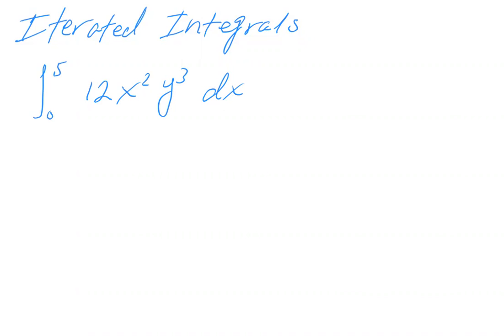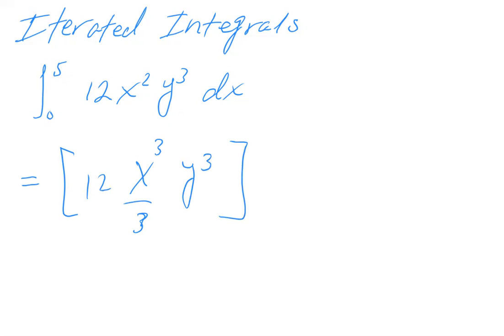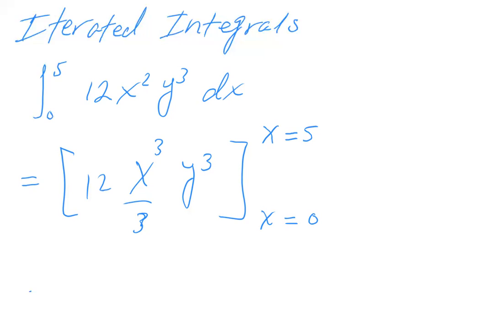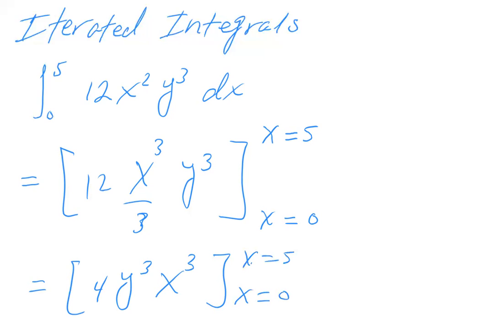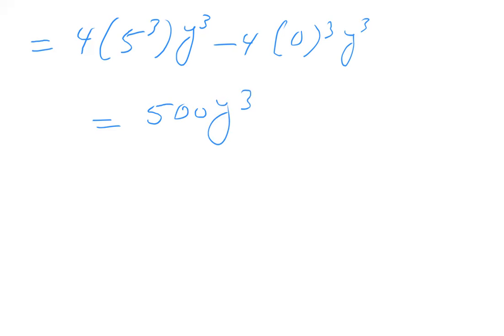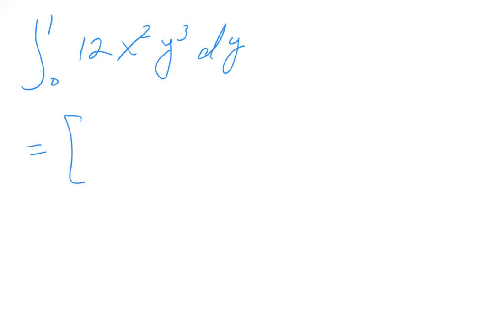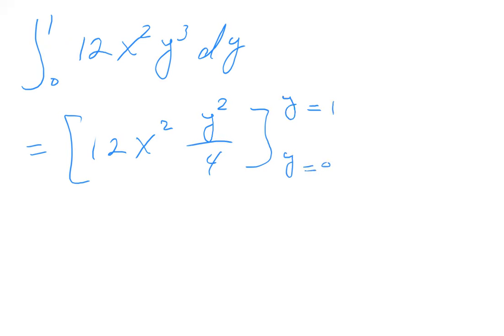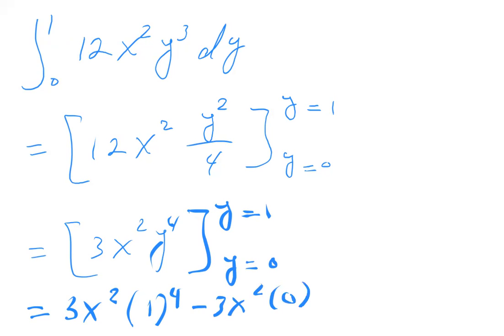Iterated Integrals 1